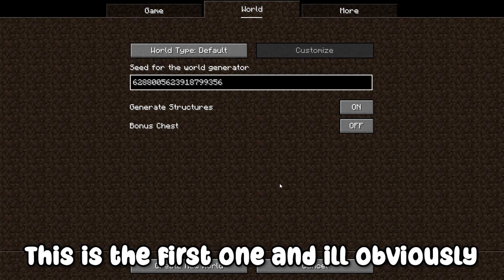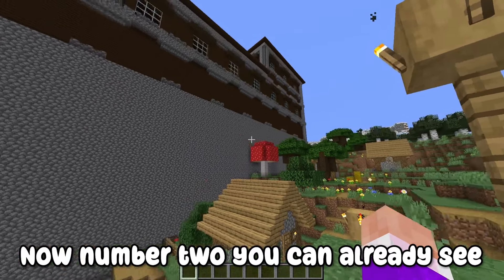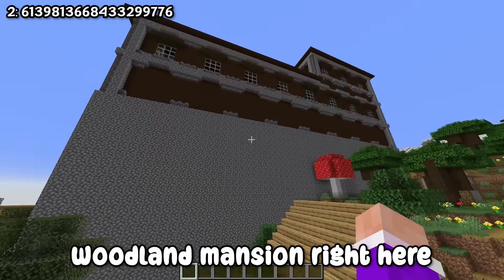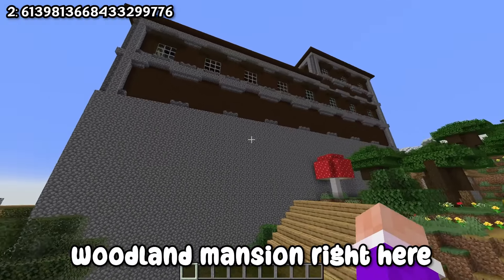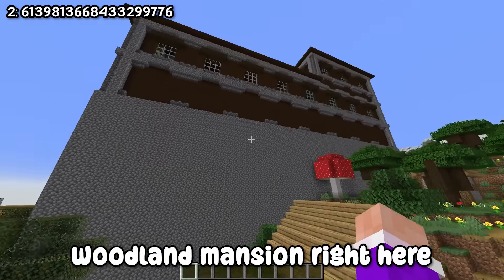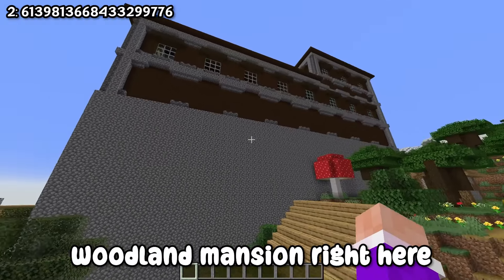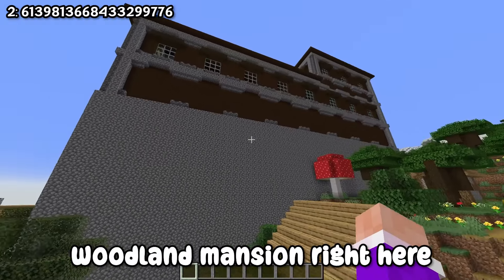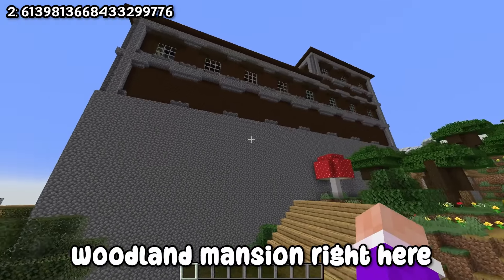I Tested Some Of The Most INSANE Seeds In Minecraft!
In this video I go over some crazy seeds in Minecraft 1.20 and test if they work, and also if they are any good! If you count how many times I said "apparently" ill pin your comment.

TimeStamps:
0:00 - Intro
0:27 - Icy Snowy Mountains
0:59 - Village And Woodland Mansion
1:35 - Jungle Island
2:17 - Double Ancient City
2:54 - Snowy Mountain Surrounding Grassland
3:39 - Surrounding Cherry Mountains
4:43 - Gigantic Lake
5:09 - Outro

Seeds!
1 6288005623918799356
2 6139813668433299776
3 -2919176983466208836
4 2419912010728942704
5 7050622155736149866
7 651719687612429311